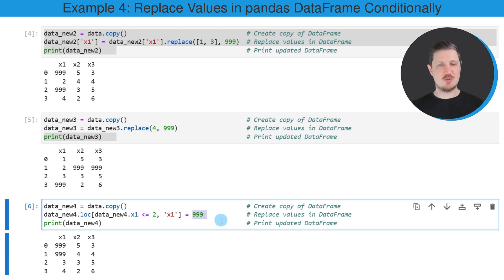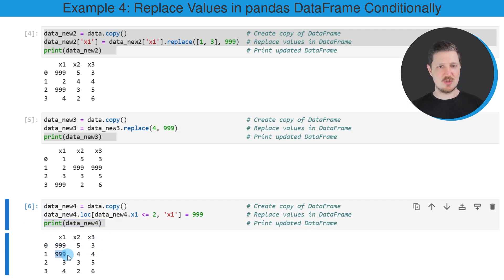Replace Values of pandas DataFrame in Python (Example) | Substitute & Exchange by Index & Condition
How to exchange values in a pandas DataFrame in the Python programming language. More details
Python code of this video:

import pandas as pd                                     # Import pandas library in Python

data = pd.DataFrame({'x1':range(1, 5),                  # Create example DataFrame
                     'x2':range(5, 1, - 1),
                     'x3':range(3, 7)})

data_new1 = data.copy()                                 # Create copy of DataFrame
data_new1.at[2, 'x1'] = 999                             # Replace values in DataFrame
print(data_new1)                                        # Print updated DataFrame

data_new2 = data.copy()                                 # Create copy of DataFrame
data_new2['x1'] = data_new2['x1'].replace([1, 3], 999)  # Replace values in DataFrame
print(data_new2)                                        # Print updated DataFrame

data_new3 = data.copy()                                 # Create copy of DataFrame
data_new3 = data_new3.replace(4, 999)                   # Replace values in DataFrame
print(data_new3)                                        # Print updated DataFrame

data_new4 = data.copy()                                 # Create copy of DataFrame
data_new4.loc[data_new4.x1 ‹= 2, 'x1'] = 999            # Replace values in DataFrame
print(data_new4)                                        # Print updated DataFrame